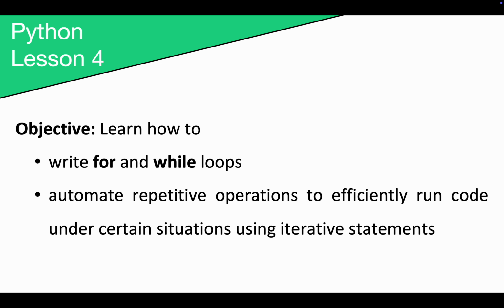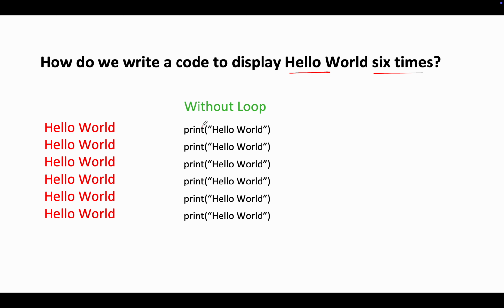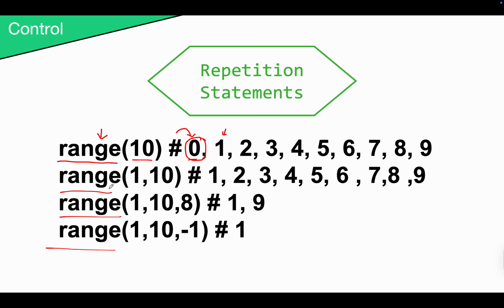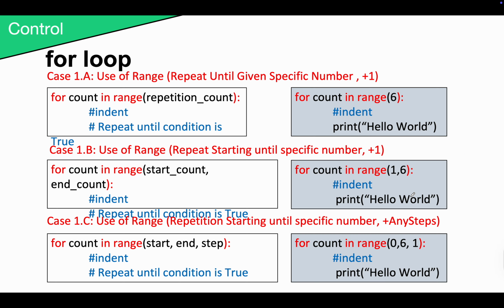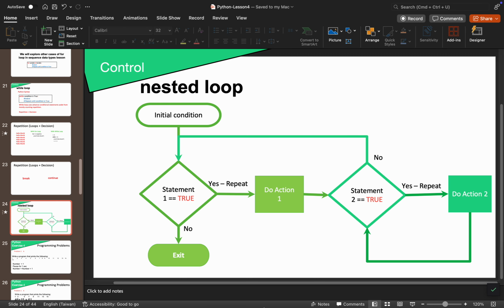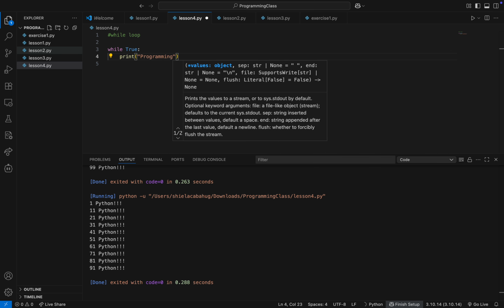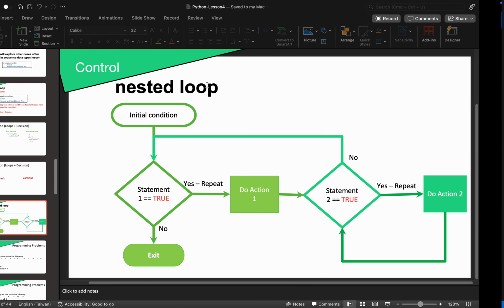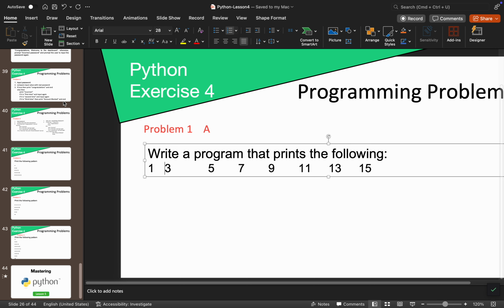4 Free Basic Programming Class Loops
Repetition Statements
for and while loop
nested loop
in Python